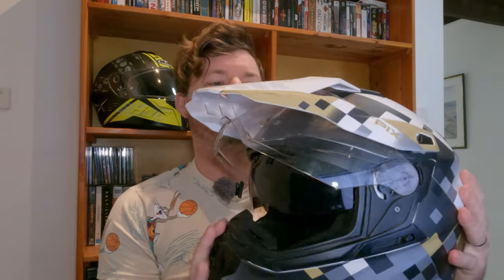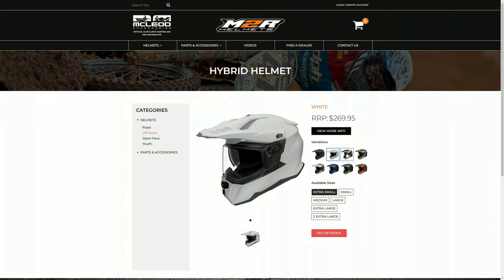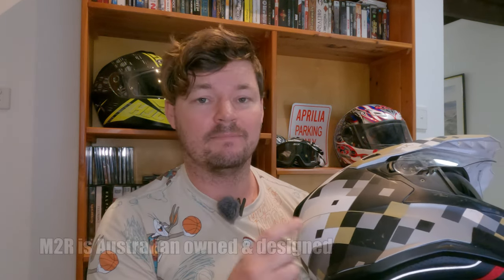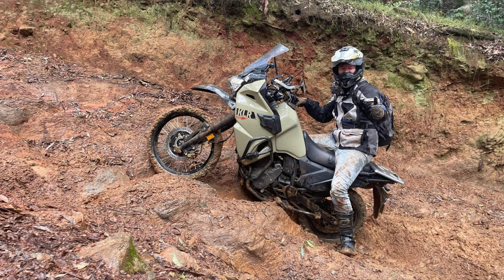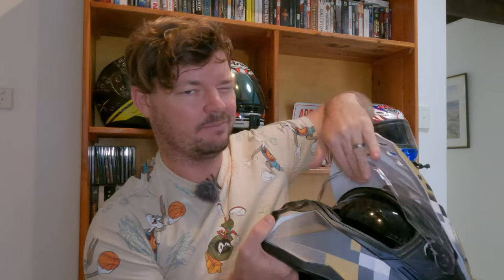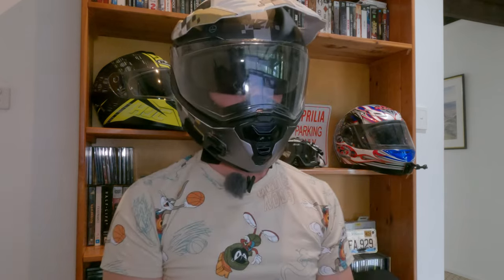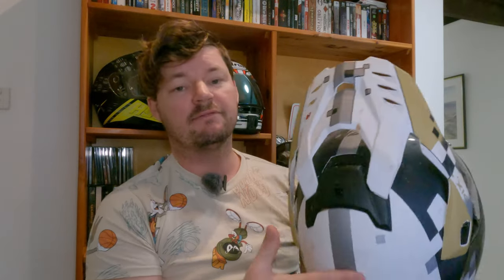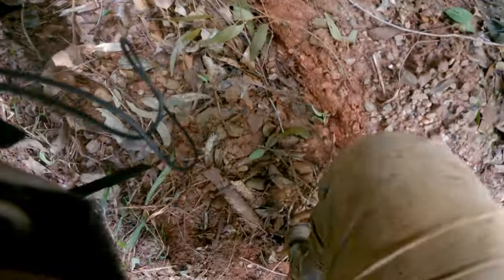M2R Hybrid helmet review | A fantastic entry level adventure helmet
A budget helmet from Australian company M2R. Is it actually good and worth buying? Let's check it out.

Buy me a beer! Donate me some beer (or fuel) money and help me create more content.